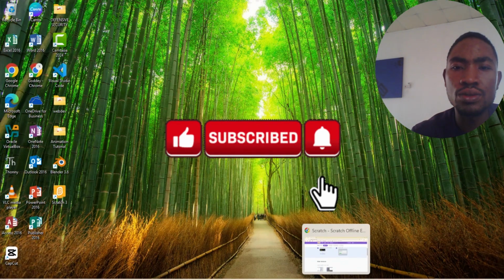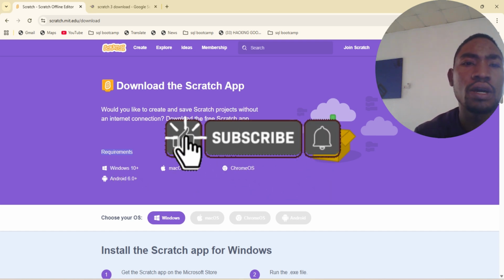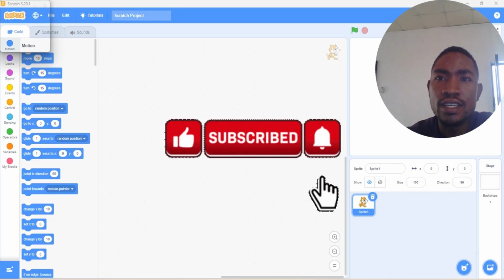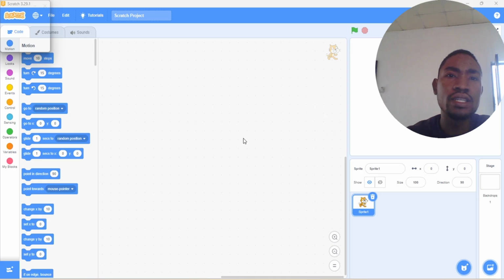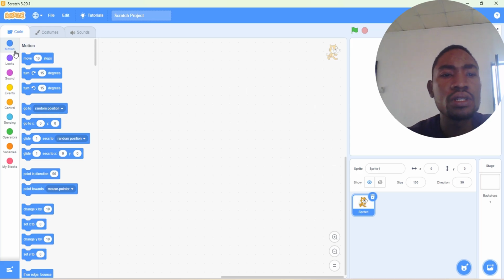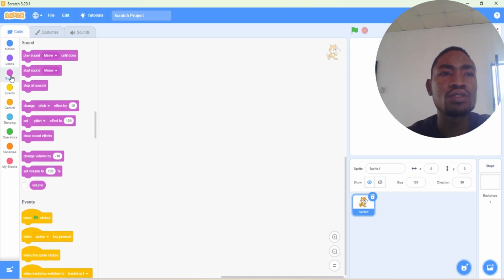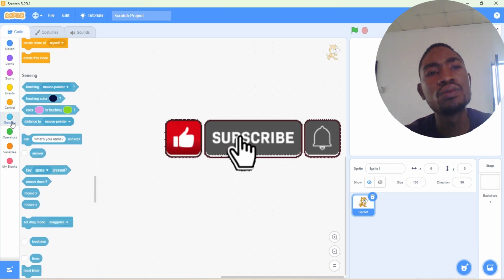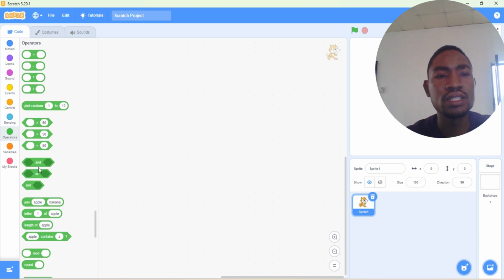Scratch Tutorial 2026 | Learn Block Programming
Learn Scratch Programming from Beginner to advanced